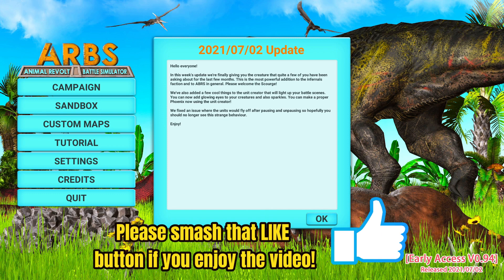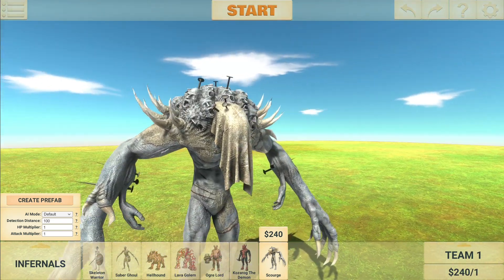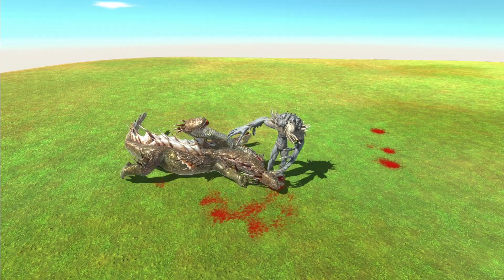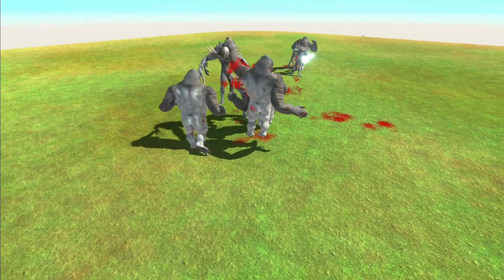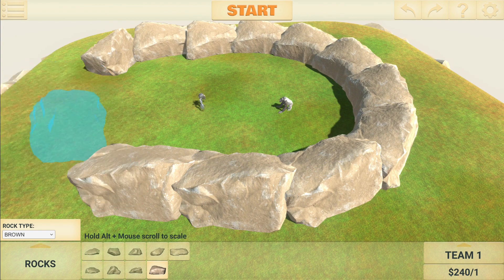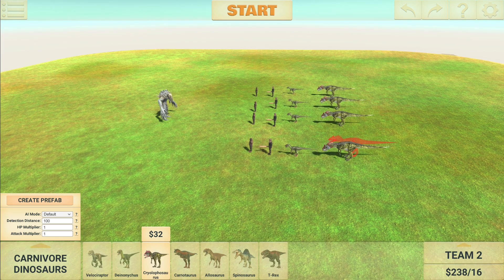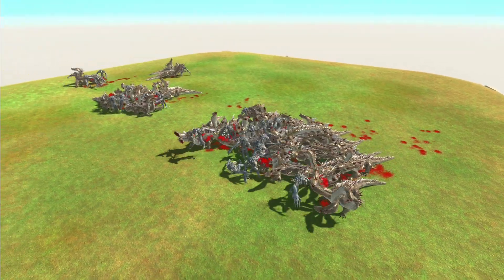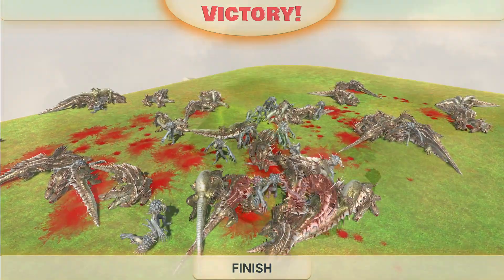New Unit | Scourge - The MOST POWERFUL and EXPENSIVE unit in the game! | Animal Revolt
It's the unit EVERYONE has been asking about for MONTHS. The SCOURGE (The unit on the Animal Revolt Steam store page for literally forever) has finally made it's arrival in to the game, and it's the most powerful and expensive unit so far! Check it out now!

TIMESTAMPS
INTRO - 0:00
Scourge Test - 1:32
HUGE 25 x Scourge vs 30 x Hydra Battle - 9:24